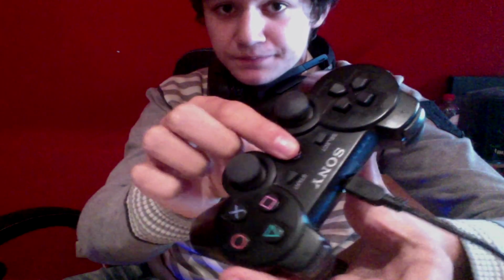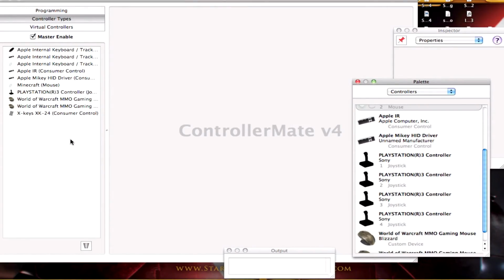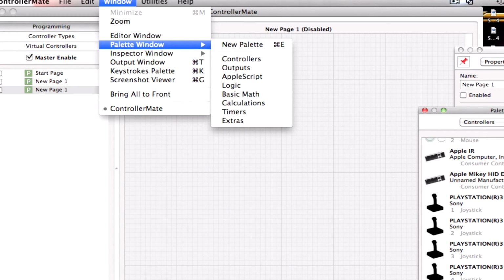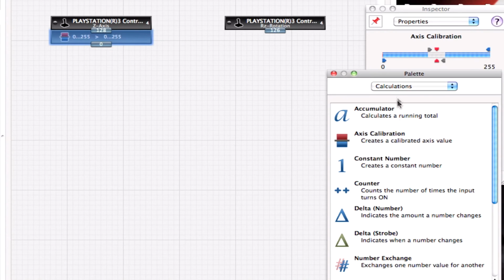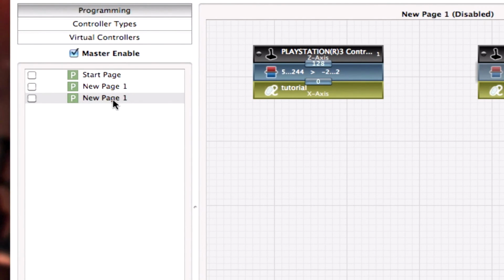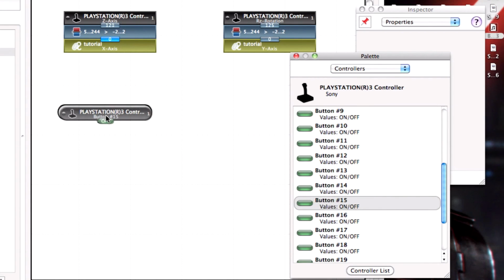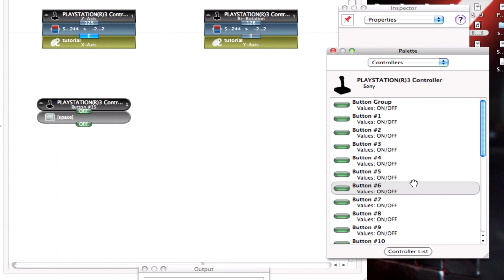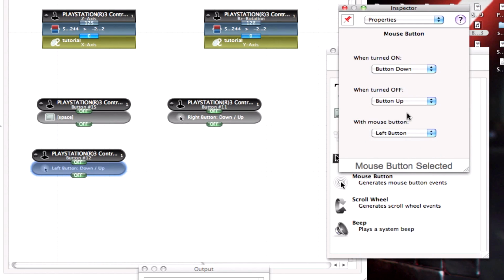How to use a PS3 controller on a mac as a mouse Tutorial. !simple and easy!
This is My first Mac Tutorial, I hope you guys like it

Sorry for my funny accent btw :)

Pm me for box4box or comments related to this video.